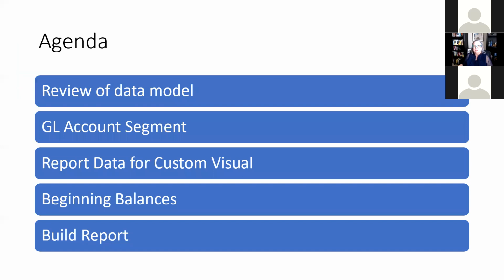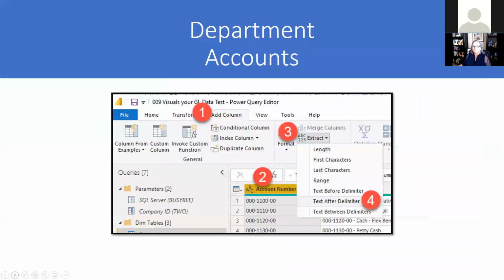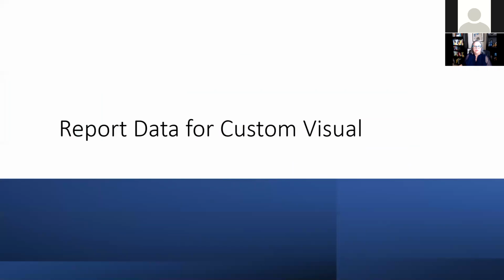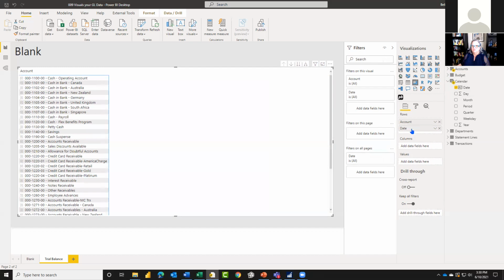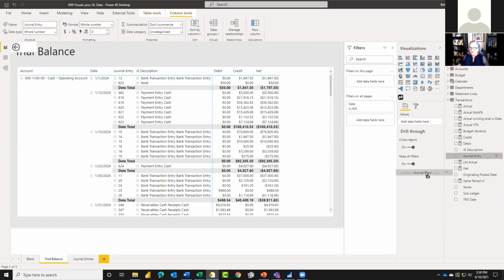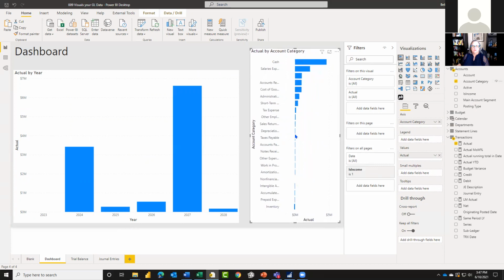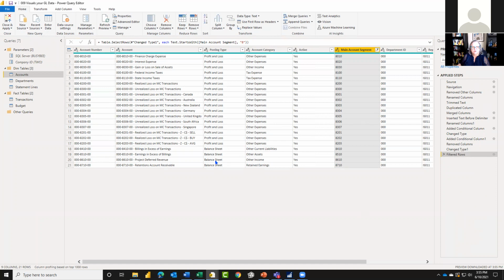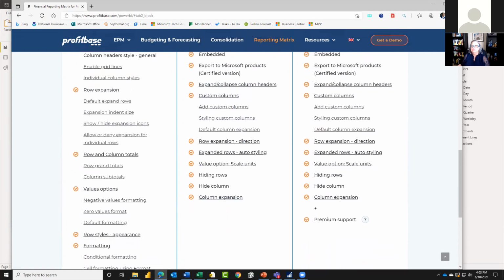Visualize your General Ledger Dynamics GP Data in Power BI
Training led by Belinda Allen.